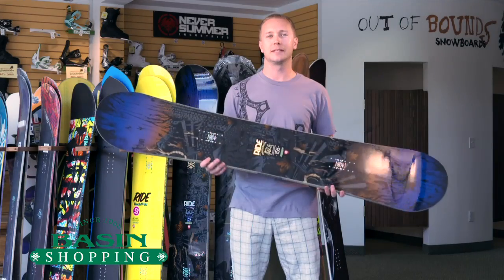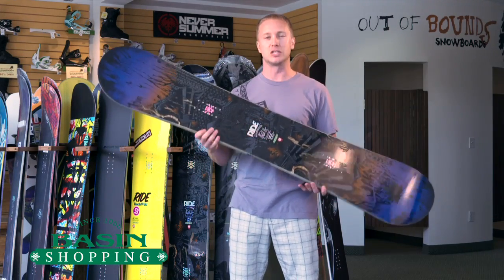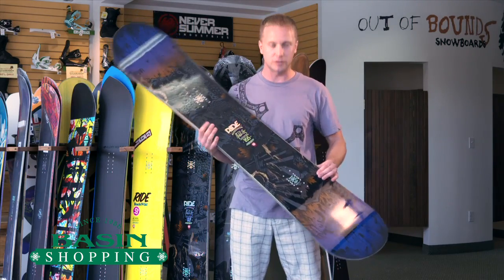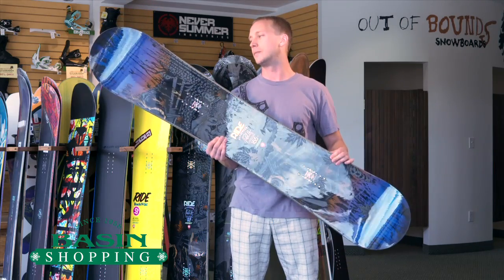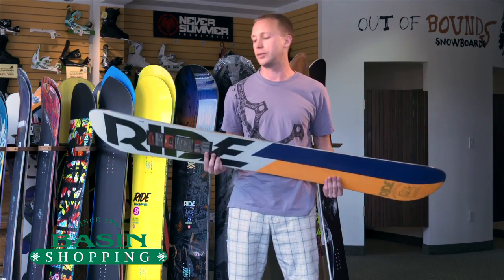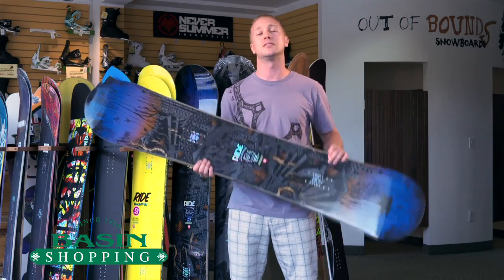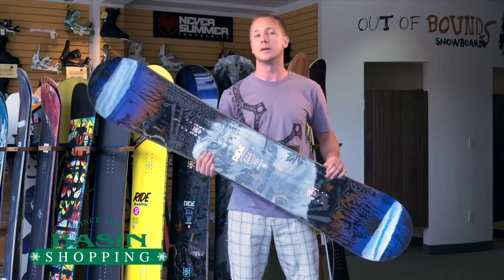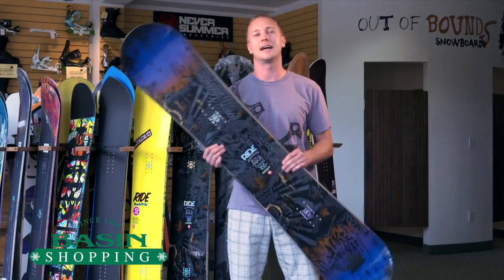2013 Ride Berzerker Review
The Ride snowboards Berzerker 2013 was Designed with and for pro big mountain shredder Jake Blauvelt, the Berzerker snowboard is ideal for the ultimate hard charging experience and blissful days of soul riding, offering all-time versatility and superior response. Featuring rocker in the nose and a level micro-camber zone extending under the feet and through the tail, the Hybrid All Mountain shape provides the perfect blend to charge it all. Add in Pop Rods 2.0®, Slimewalls® and Carbon Array 3™ for a dialed directional snowboard ready for whatever comes your way.